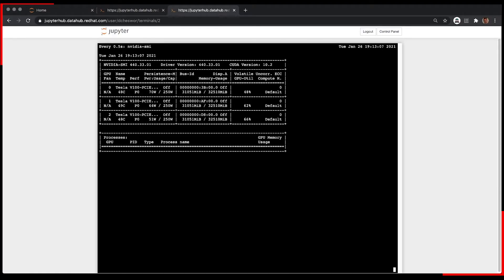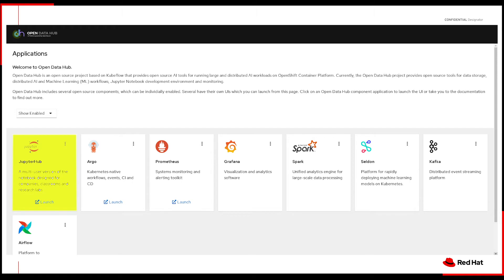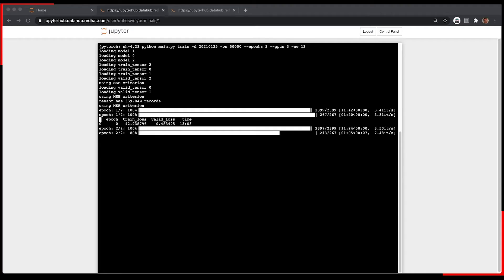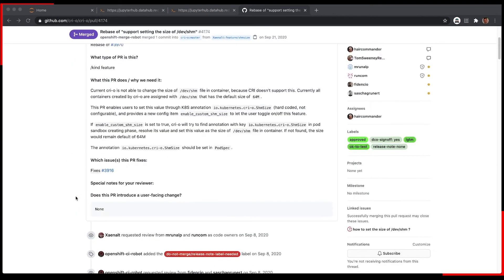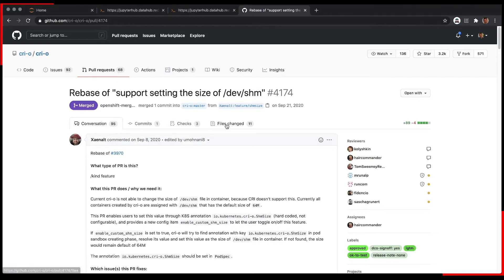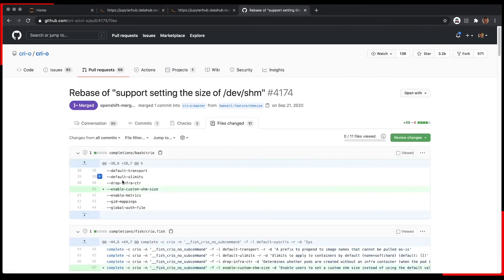A Day in the Life of a Red Hat Data Scientist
Don Chesworth describes what it's like to be a data scientist at Red Hat, including the use the latest and greatest open source tooling.  Don also shares an experience working with the Open Data Hub team to submit improvements for changing OpenShift shared memory size across multiple GPUs.